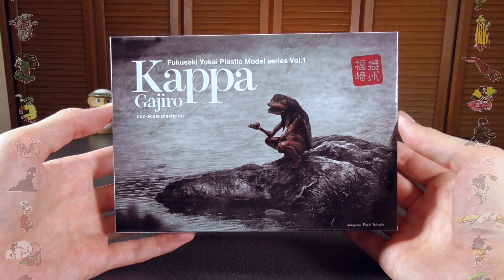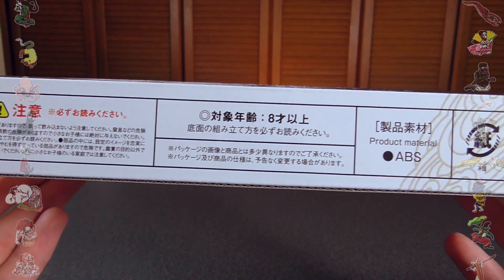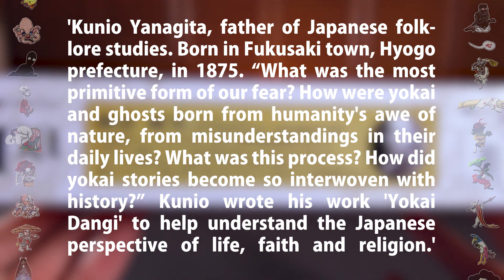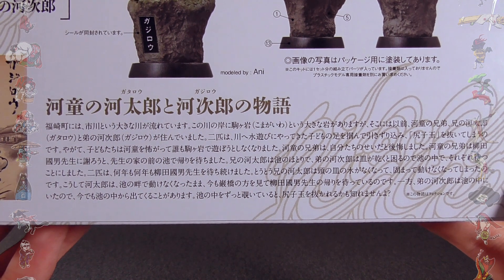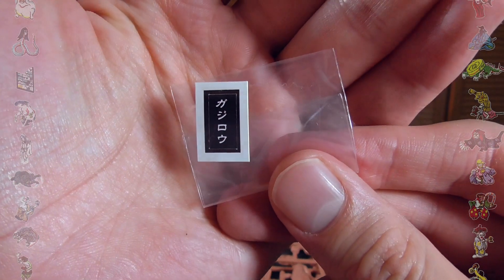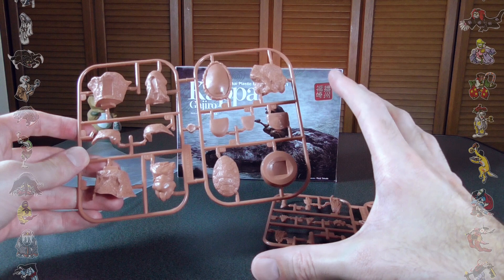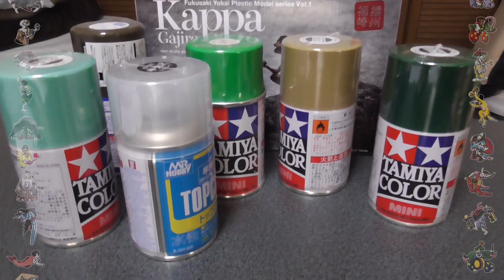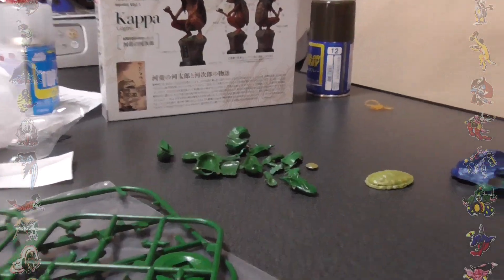Fukusaki Yokai Plastic Model Series Vol.1 Kappa Gajiro - Yokai Sales!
Today is the first instalment of 'Yokai Sales', where we take a look at all manner of yokai related products! This time we take a look at the Fukusaki Yokai Plastic Model Series Vol.1 Kappa Gajiro! Come watch as we unbox, review and build this fun little kit, giving him a life of his own!

Additional music
DOVA-SYNDROME